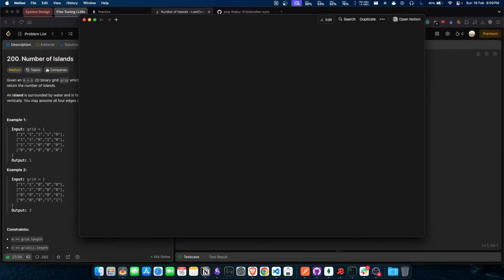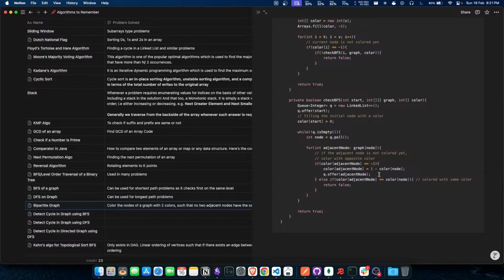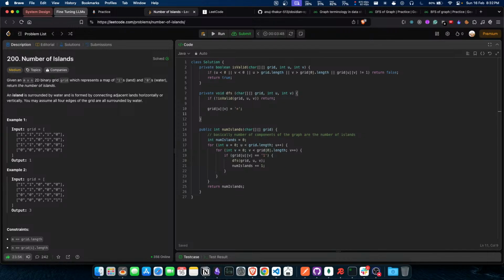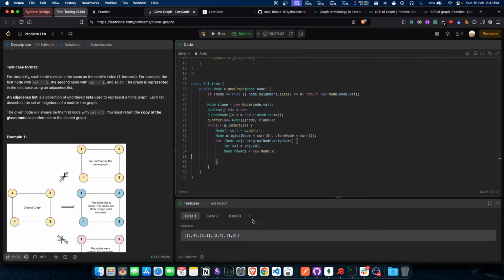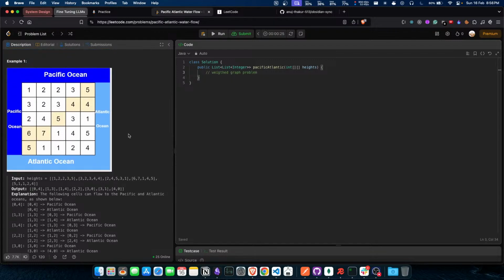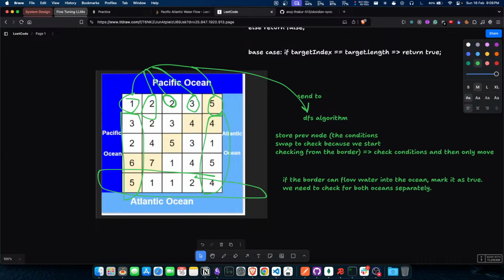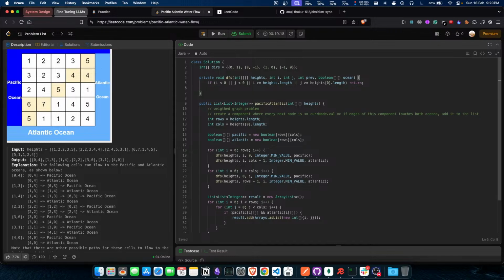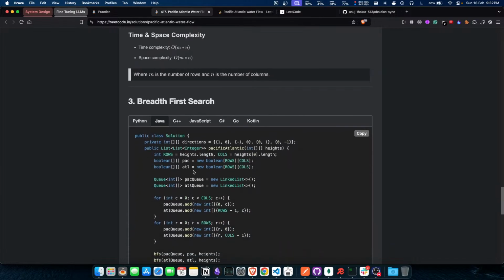Number of Islands, Clone Graph && Pacific Atlantic Water Flow Leetcode